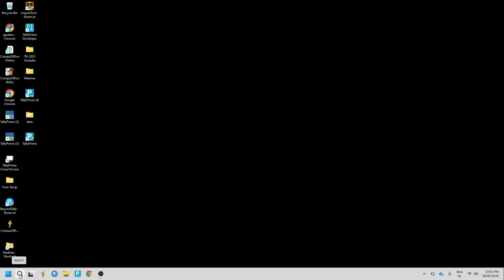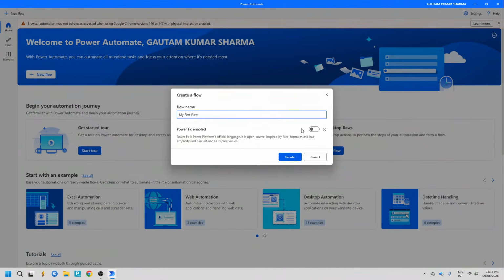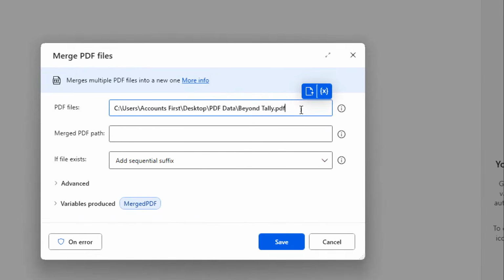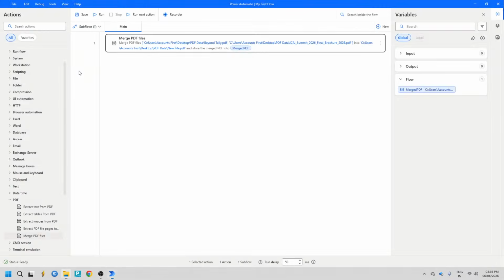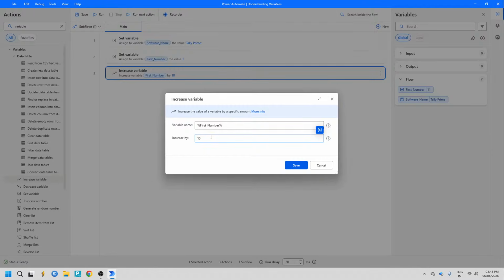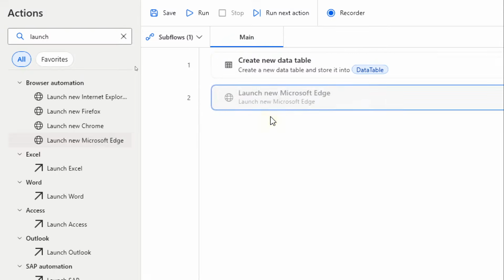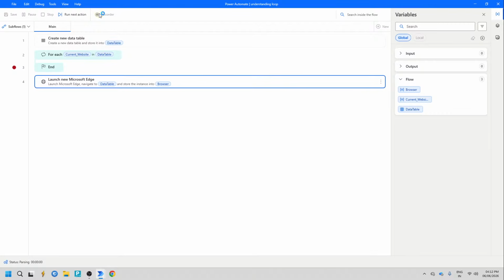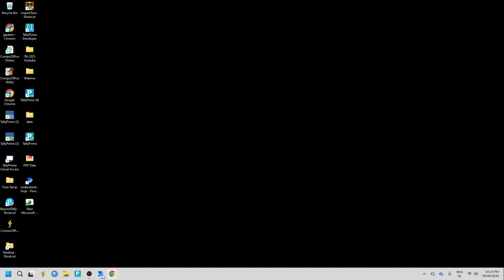Power Automate Desktop for Complete Beginners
Getting Started with Power Automate Desktop | Live Session

Are you a CA, GST Practitioner, Accountant, Consultant, or Office Professional who has never used any automation software before?

This live session is specially designed for complete beginners who want to understand how Power Automate Desktop can help in reducing repetitive office work and building a smarter, system-driven office.

In this beginner-friendly live session, we will understand:

✅ What is Power Automate Desktop?
✅ How automation can help CAs, GSTPs & Accountants
✅ How to automate repetitive computer tasks
✅ Basic concepts of desktop automation
✅ Real office-use examples for professionals
✅ How to start learning automation from zero

No prior automation experience required.
Just join with curiosity and learn step-by-step.

This session is a part of our vision to build The Independent Office — an office that works with better systems, smarter tools, AI, and automation.

🔴 Live Today at 3:00 PM IST

📌 Suitable for:
CAs | GST Practitioners | Accountants | Consultants | Tally Users | Office Professionals | Business Owners